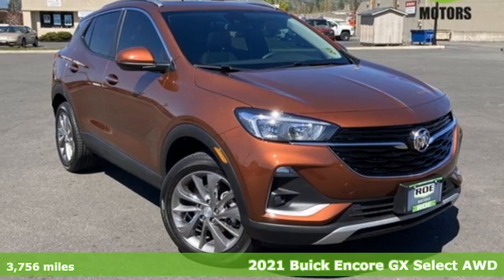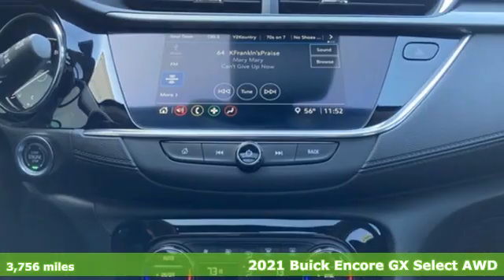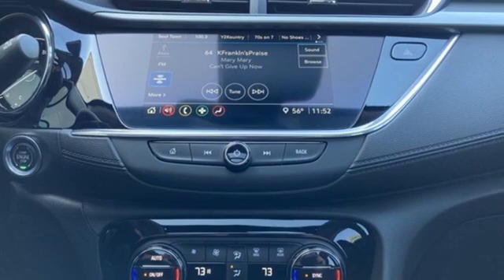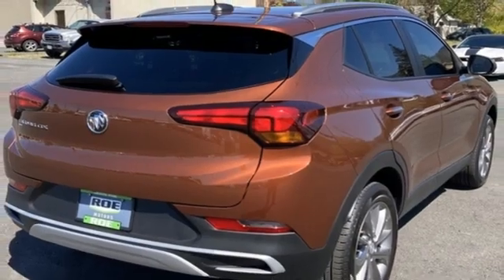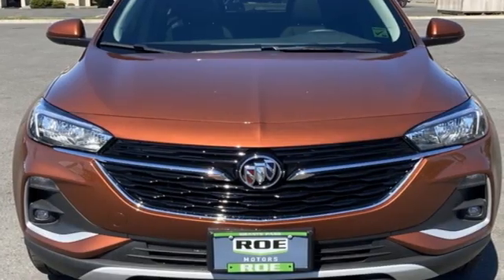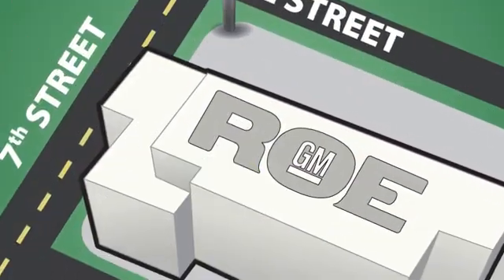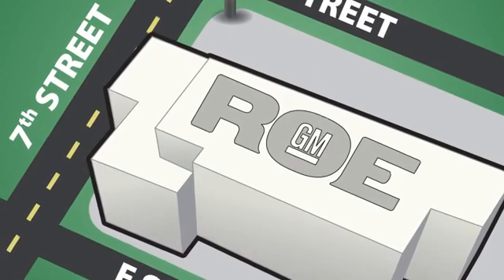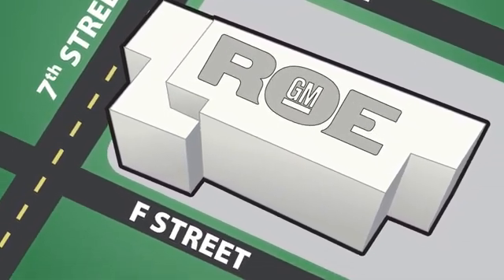2021 Buick Encore GX Grants Pass OR Medford, OR #56744 - SOLD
Year: 2021
Make: Buick
Model: Encore GX
Trim: Select
Engine: ECOTEC 1.3L Turbo
Transmission: 9-Speed Automatic
Color: Brown
Interior: Ebony With Ebony Interior Accents
Mileage: 3756
Stock #: 56744
VIN: KL4MMESL1MB063249
CARFAX One-Owner. Clean CARFAX. 26/29 City/Highway MPGbrbrbrBurnished Bronze Metallic 2021 Buick Encore GX Select ECOTEC 1.3L Turbo AWDbrbrbrRoe Motors has been a trusted, family owned business in the Rogue Valley for over 37 years. We are dedicated to supporting our community and providing outstanding customer service. Don't take our word for it, read what our customers have to say Call Dlr #3044 MPG Data is derived Some features may require a subscription fee, at an additional cost.

Address:
201 NE 7th Street